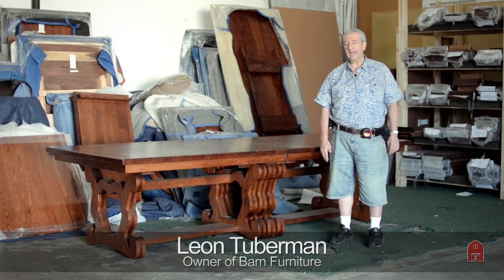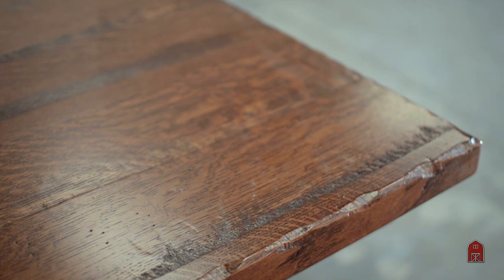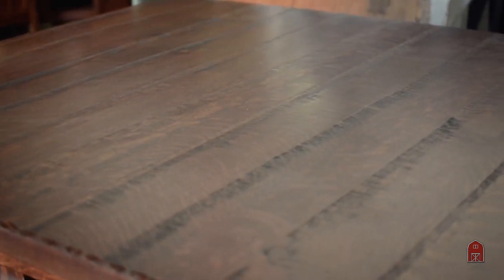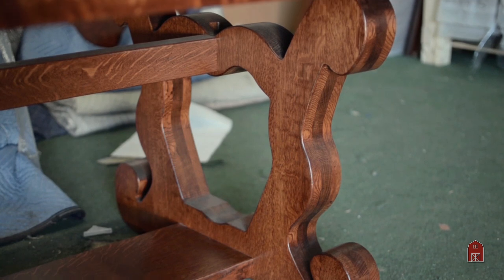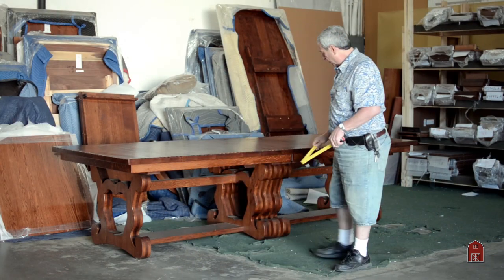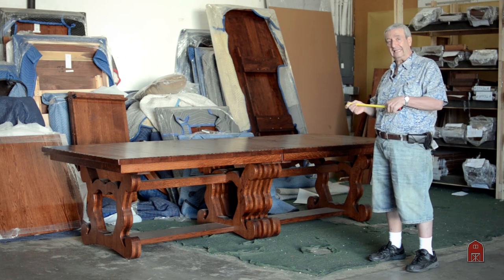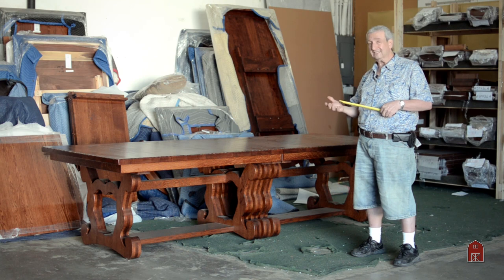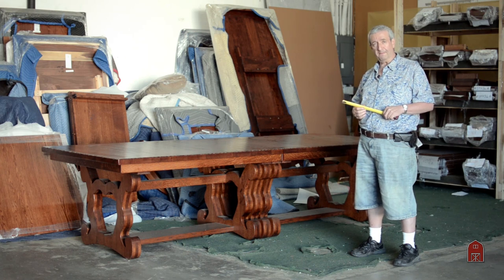Expanding Banquet Dining Table fit for a Castle 20 feet with leaves inserted!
A table fit for a castle. This is from an early Stickley design we found in an old Stickley   catalog. This table can be made in any size from 6 foot to 20 feet. Sawn White Oak was their choice, however we can build this or one like it in any size or wood you like.   The one on this link is a bit more standard to fit your home. 42X72+4-12" leaves. This smaller table we usually stock on the floor. It is 42X72+4-12" leaves for a total of 120" overall.